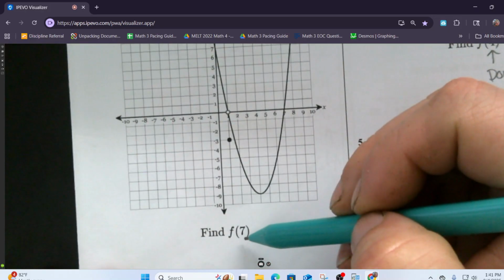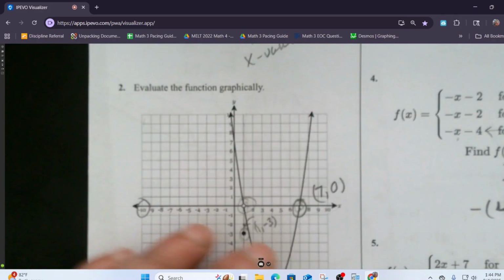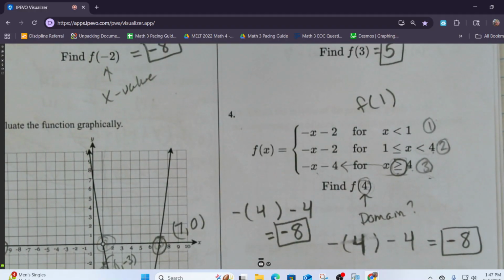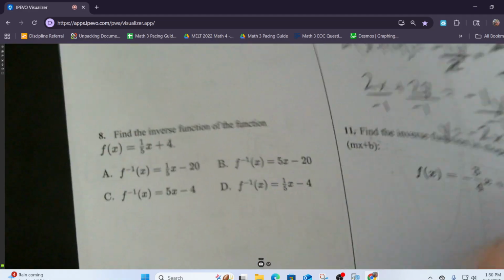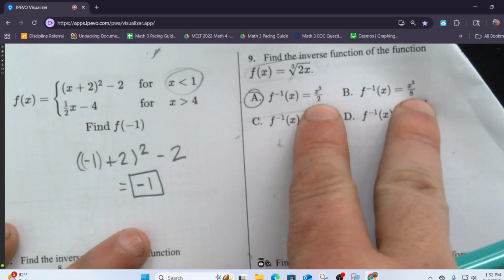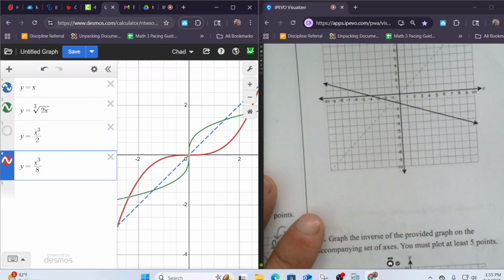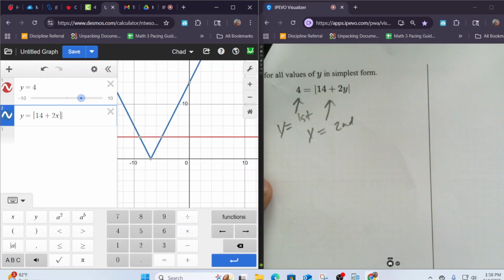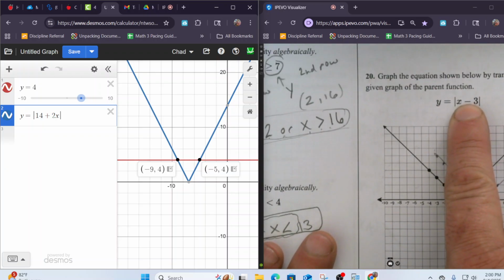Piecewise Inverse Test Review 1B 4th Period